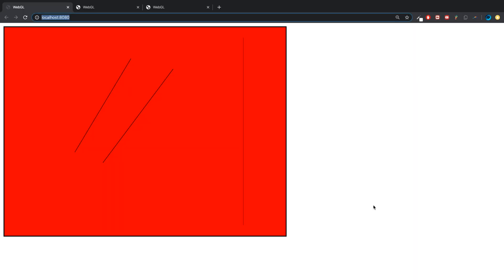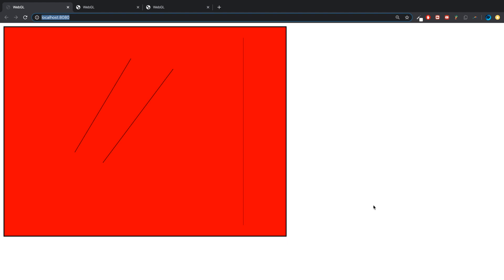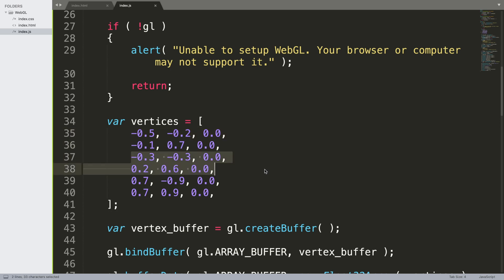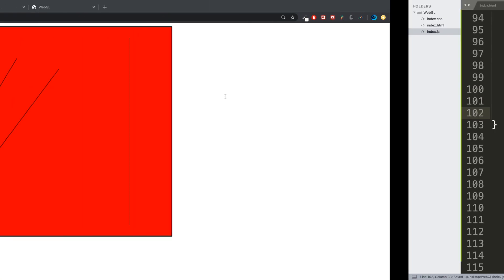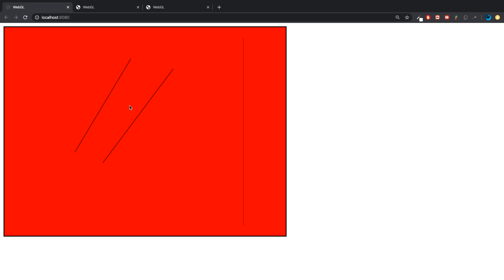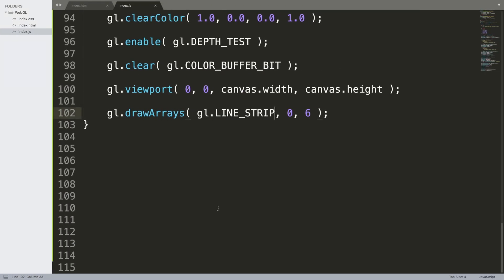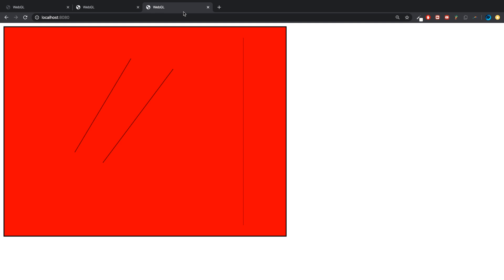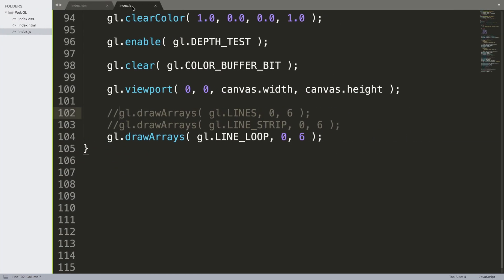Drawing A Line Using gl.LINE_STRIP and gl.LINE_LOOP - WebGL Programming | 3D Web Development